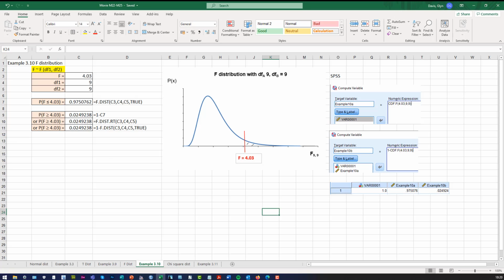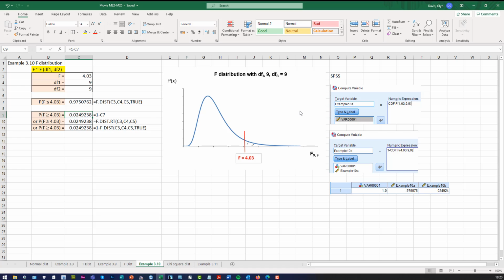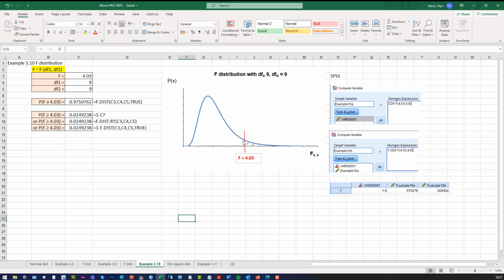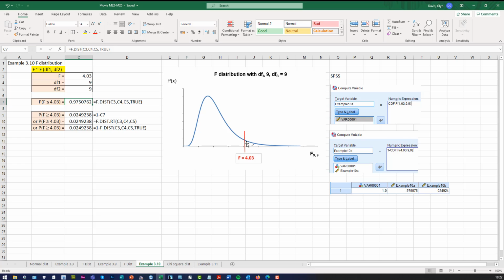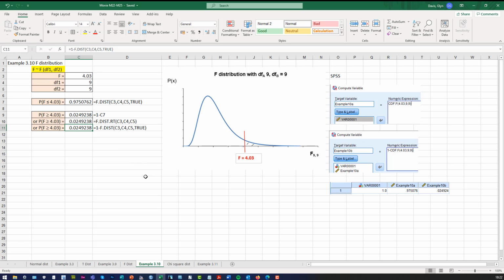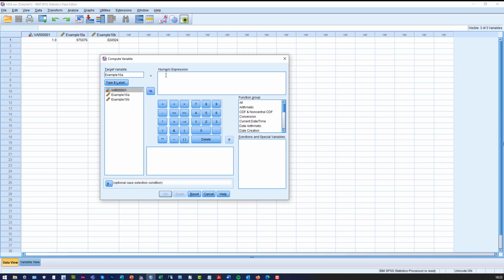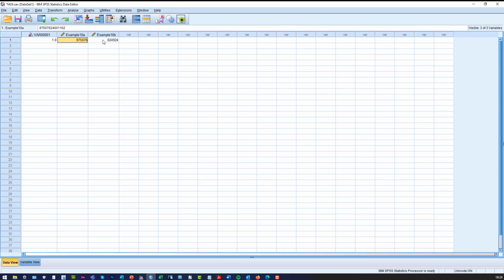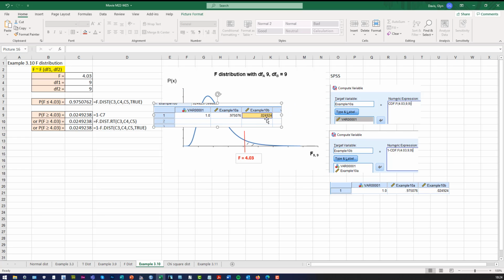M24ExcelSPSS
Solving F distribution problems using Excel and SPSS